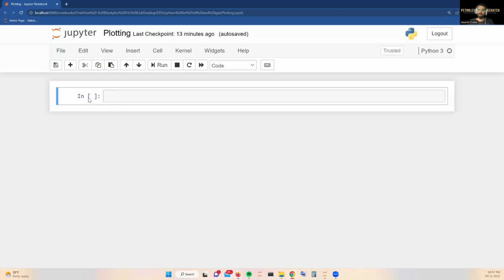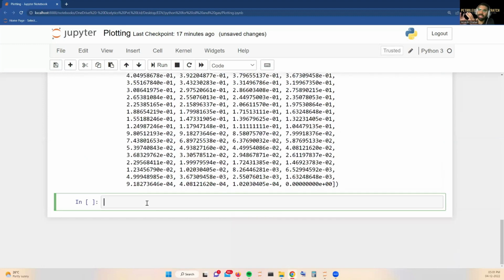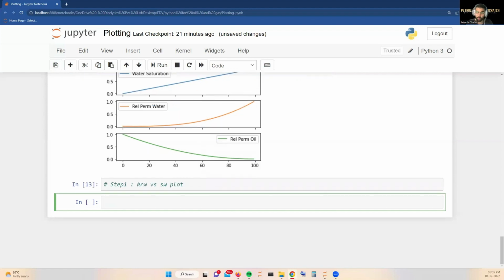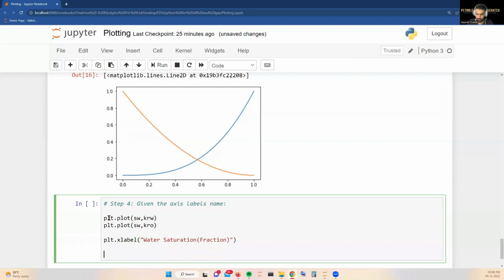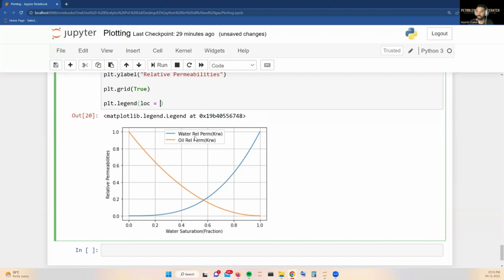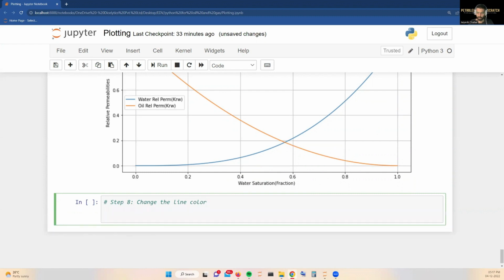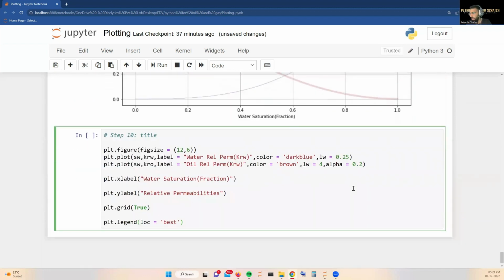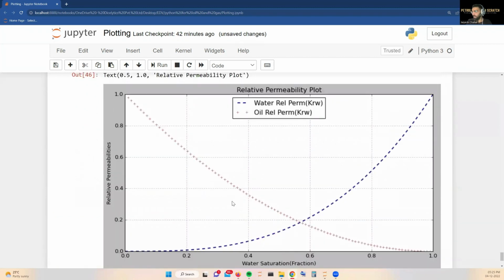Lecture 26: Deep diving in plotting using python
Topic: Deep diving in plotting using python

In this video, we will discuss the methods to beautify the plots in python